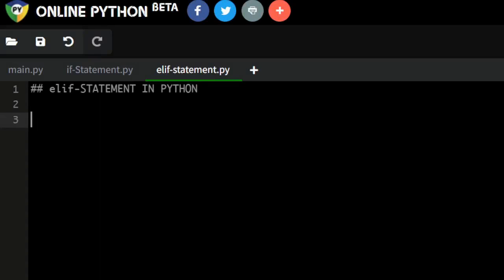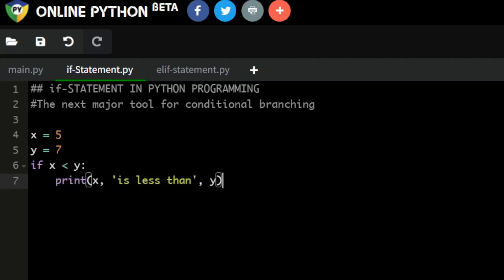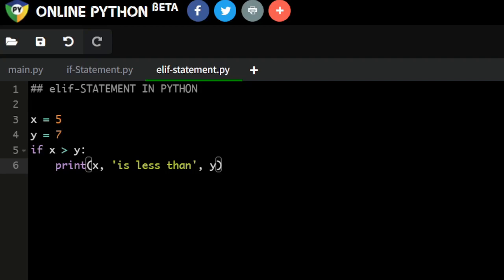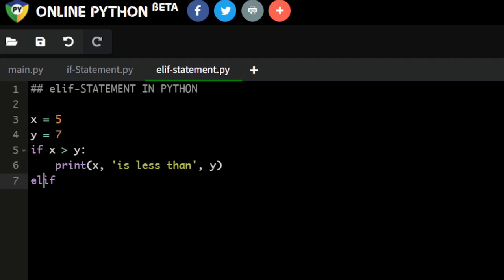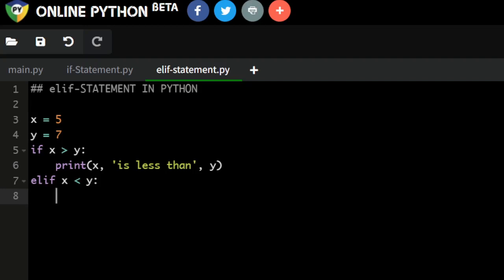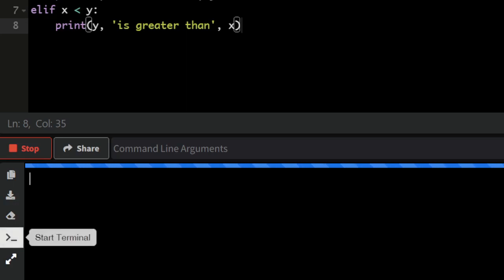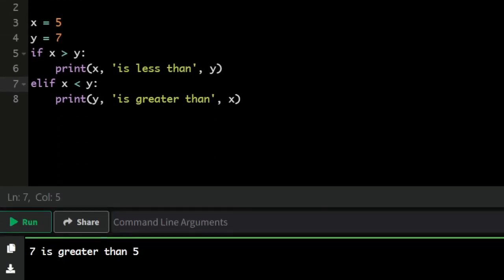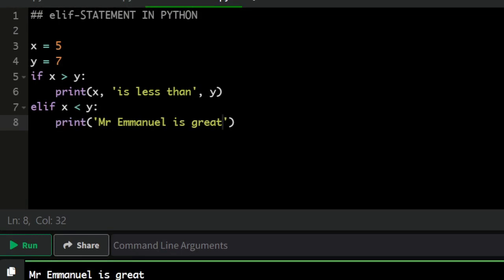Python elif Statement Introduced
Discussions include:
- The use of elif-Statement in Python Programming explained
- The syntax of the elif-Statement
- An example to demonstrate how it works

The third tab on the page addresses this class.
You can practice with this and try out other related stuff on your own to master the concepts.